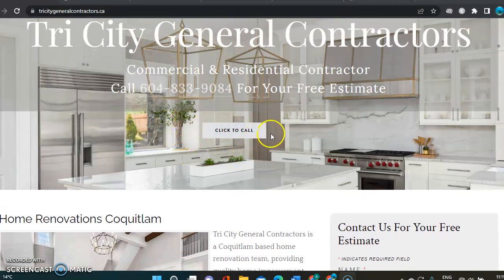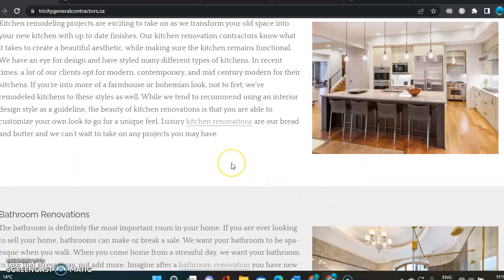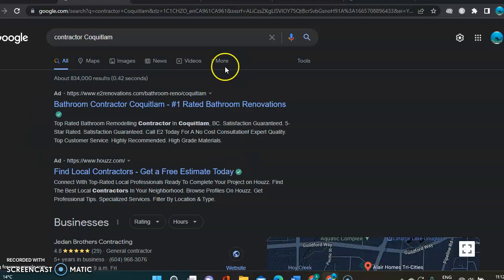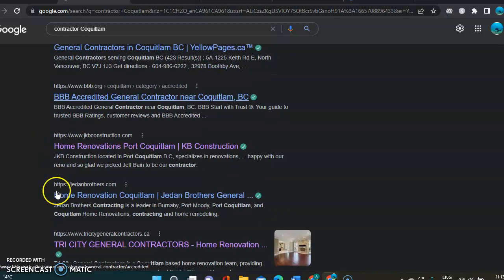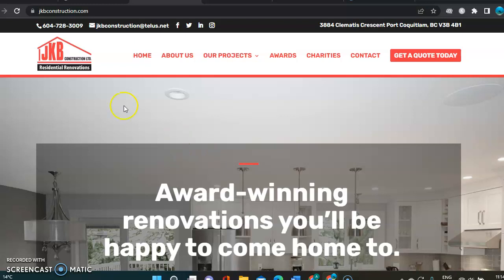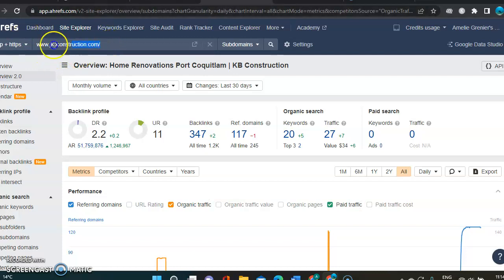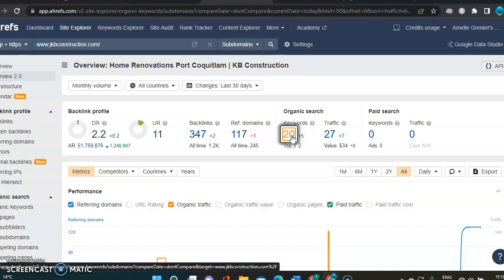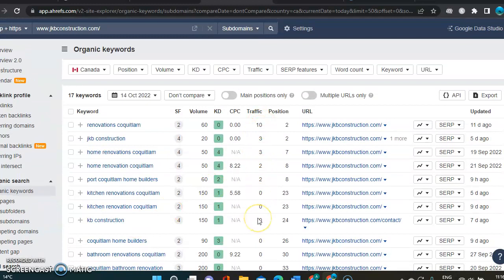Tri City General Contractors Audit/ Build Up Digital Marketing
Tri City General Contractors website Audit by Build Up Digital Marketing